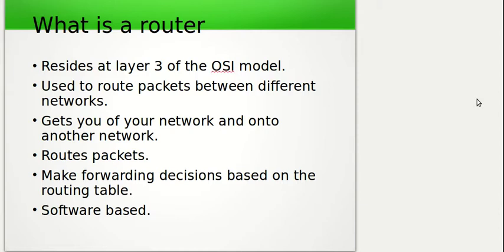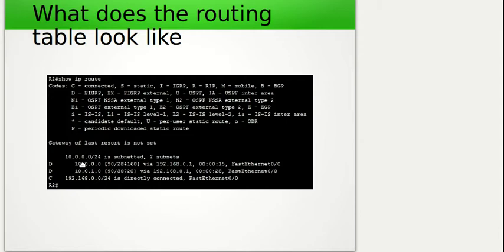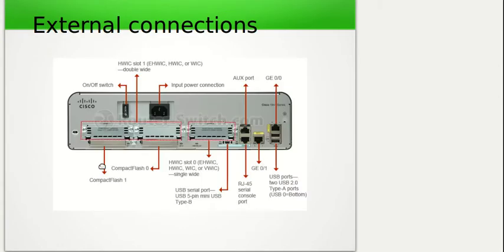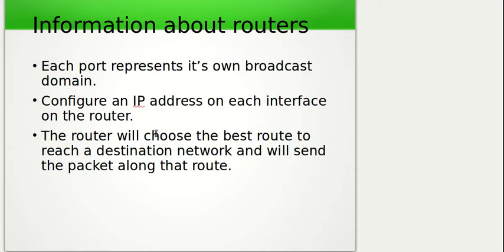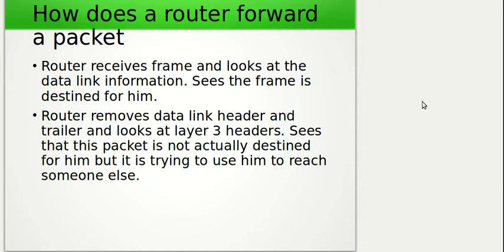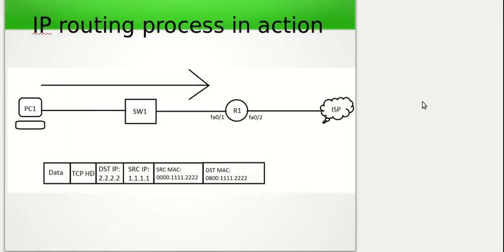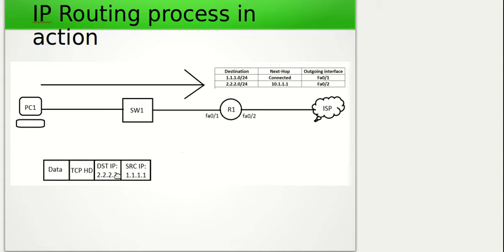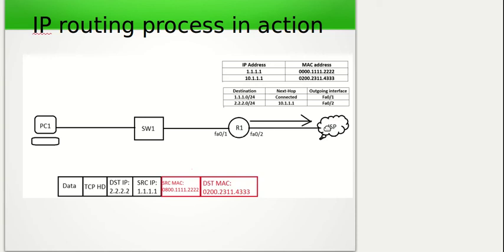Understanding routers and Layer 3 forwarding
In this video we will have a look at what a router is and how a router works. We will have a look at the later 3 forwarding logic of a router and how it works to forward traffic. We will look at a step-by-step example of how a router forwards traffic using the routing table and how it works.